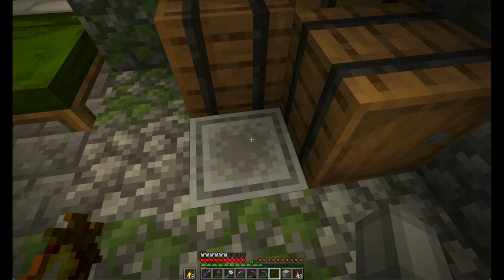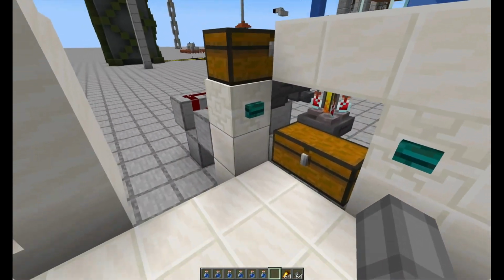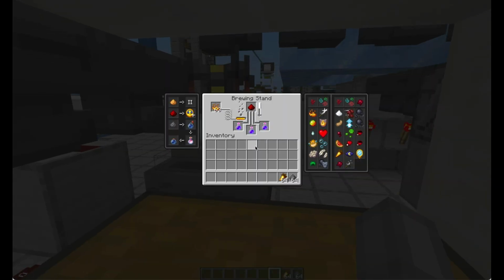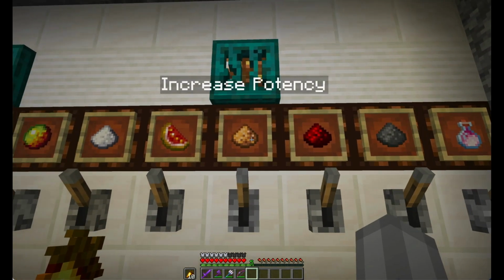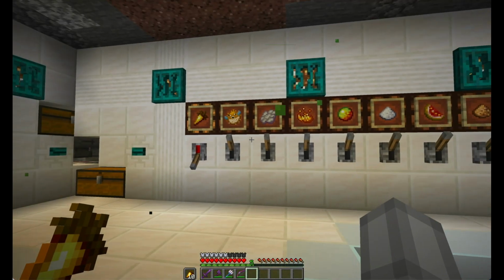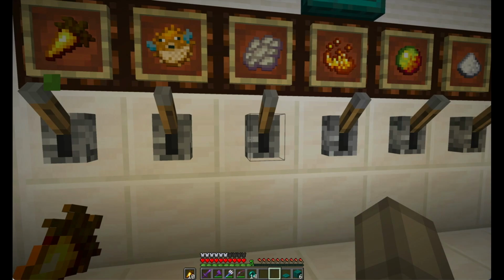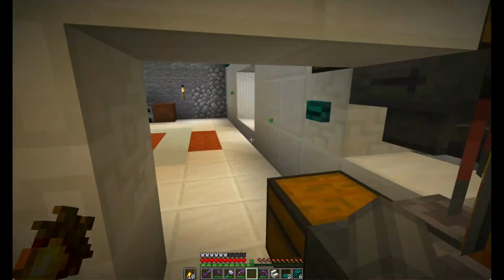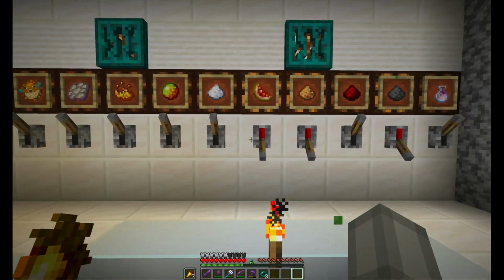The Potion Brewer!!! | PillbugCraft EP 85